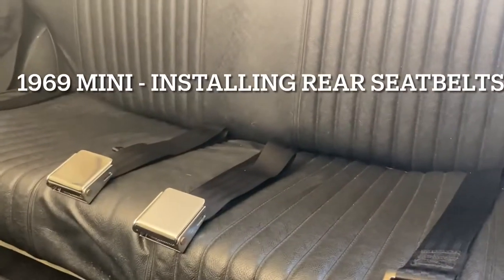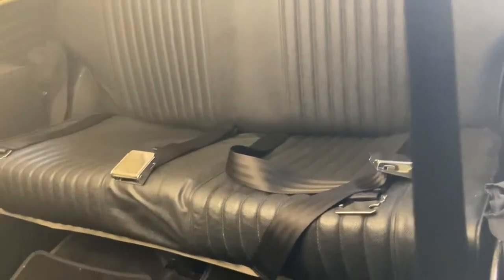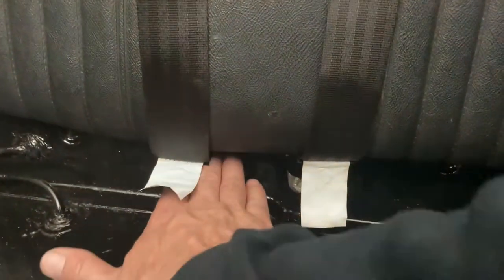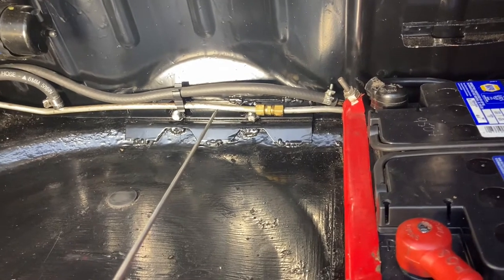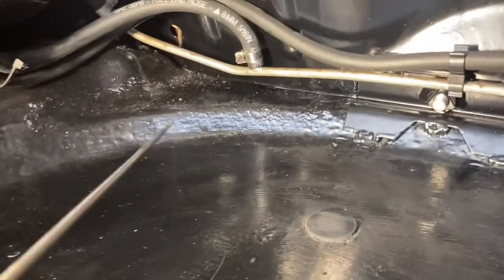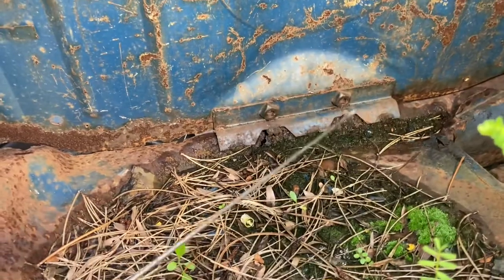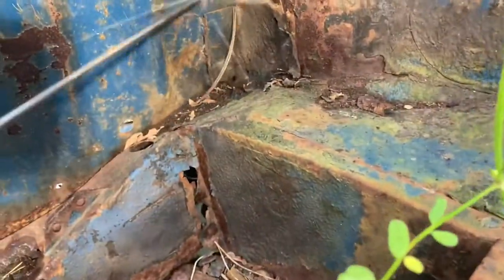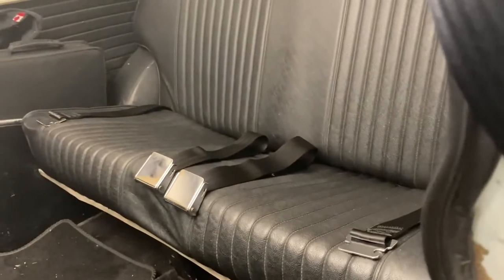Installing Rear Seatbelts in an early (1969)Mini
MK 1, MK 2 Minis didn’t have rear seatbelts. I bought kits and installed on my 69 Cooper S.
I bought new mounting brackets and installed.